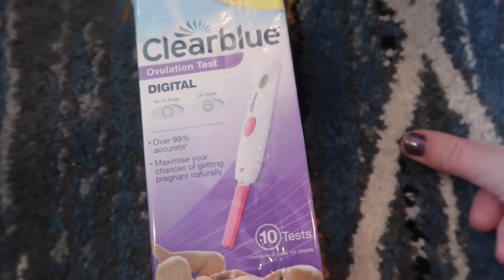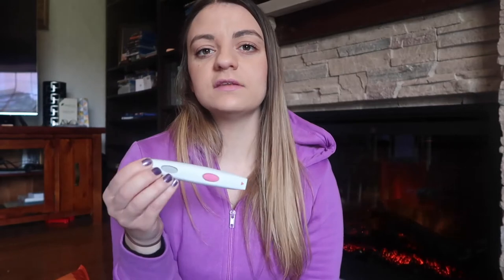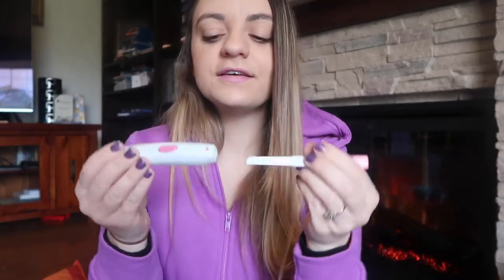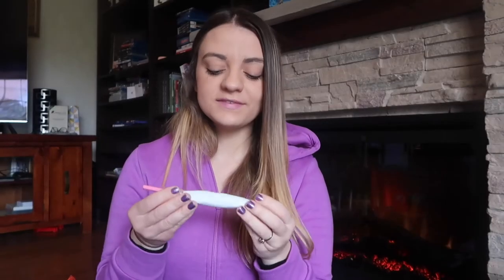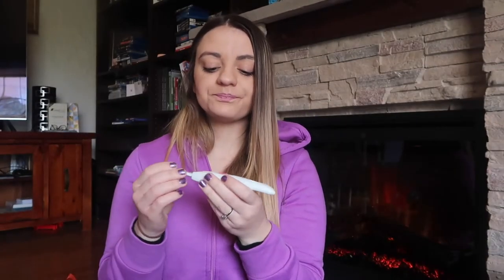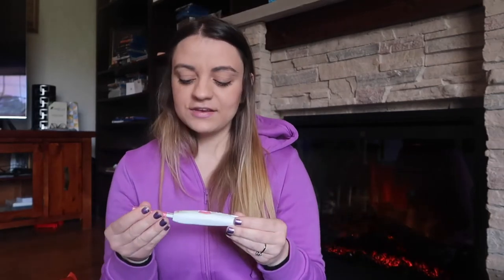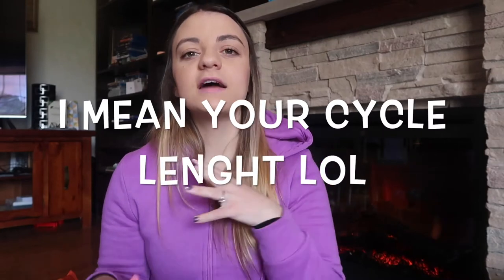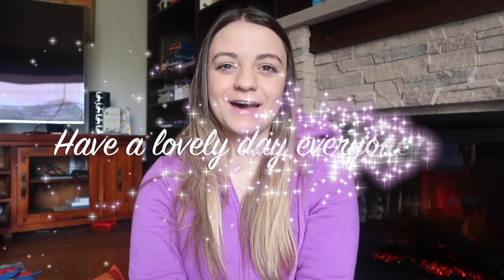Clearblue Ovulation Test Review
I review the clearblue ovulation OPK tests

Hi everyone :)

Instagram @diary of a aussie mum

I am a 27 year old South Aussie mum to 2 beautiful children (a 7 year old daughter and a 1 year old son). I live with my fiancé, and we are planning a wedding in October 2017. I will be making weekly Vlogs about day to day life as a family here in South Australia, wedding planning, trying to conceive and then pregnancy and postpartum life.

 I hope you enjoy my videos and if you have any questions please comment it down the bottom and I will do my best to reply in the comments section or in my next video.